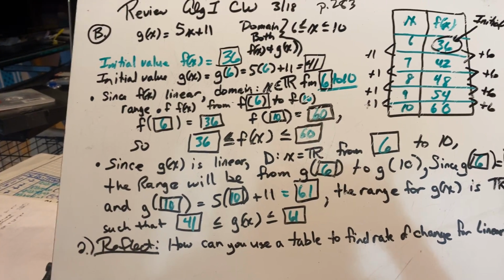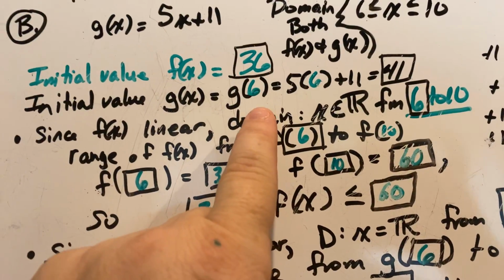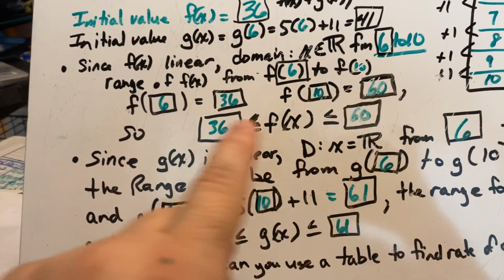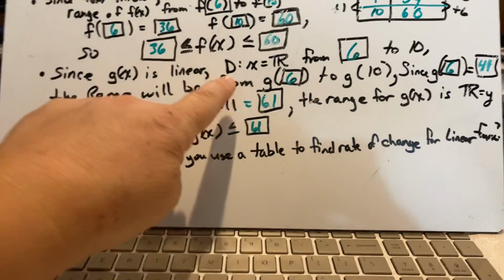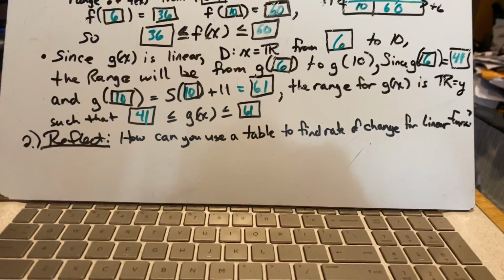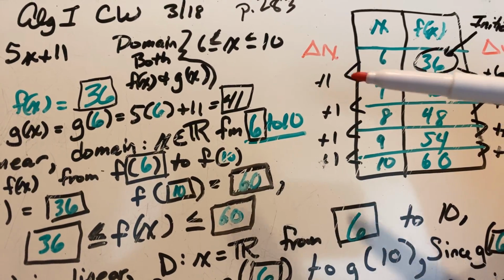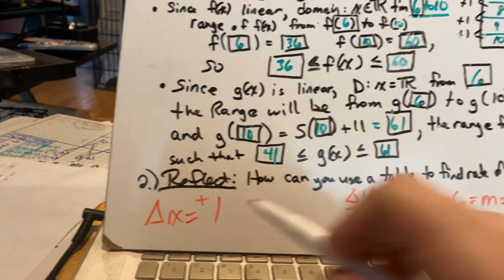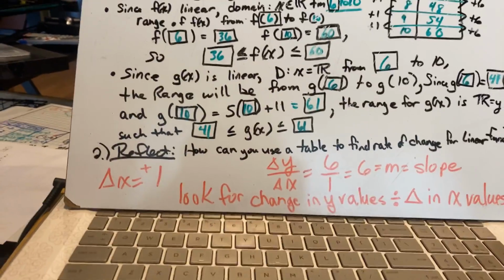6.5.2 review CW 3-18 linear functions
Compare linear functions equation to chart